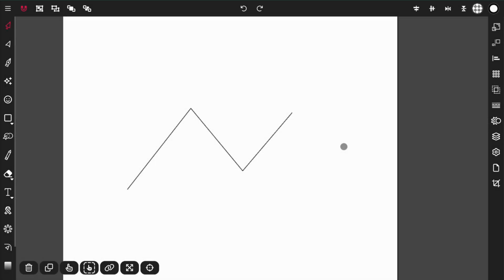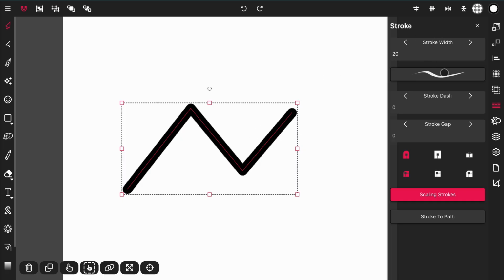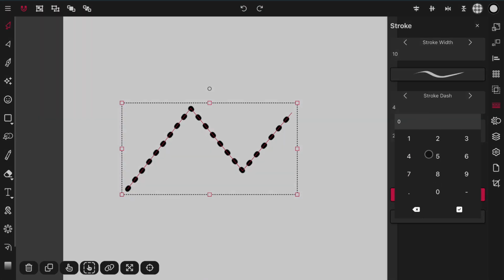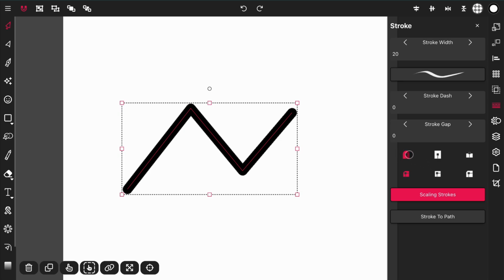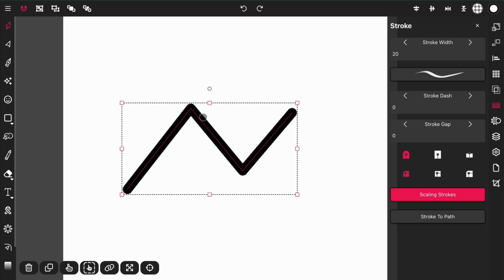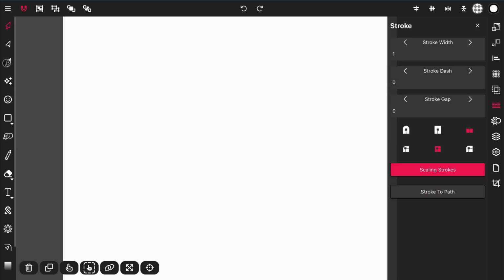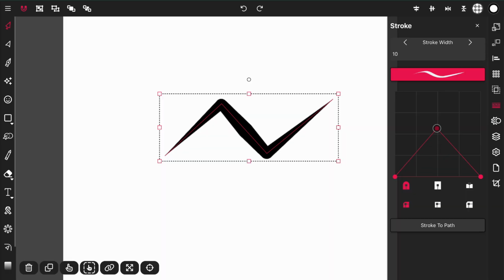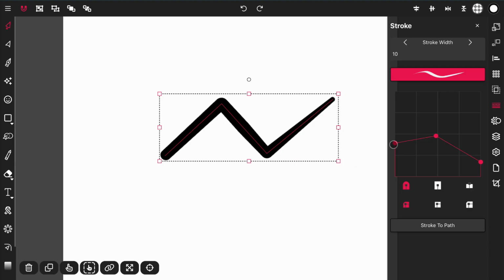🖌️ Vector Ink Stroke Properties Tutorial | Customize Outlines, Widths & End Caps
Get full control over your vector outlines with Vector Ink’s Stroke Properties! In this tutorial, you’ll learn how to customize stroke width, alignment, end caps, joins, and dash styles — everything you need to create precise, polished outlines in your vector art.

📏 Whether you're designing logos, illustrations, or technical diagrams, knowing how to control stroke behavior is key to a clean and professional look.

🔍 What you’ll learn:

Adjusting stroke width and color

Choosing different end cap styles: butt, round, or square

Selecting corner join types: miter, round, or bevel

Creating dashed and dotted stroke patterns

🎯 Perfect for:

Logo and icon designers

Artists creating stylized line work

Beginners learning vector fundamentals

💡 Fine-tune your outlines and give your work a polished, intentional edge with Vector Ink’s powerful stroke tools.